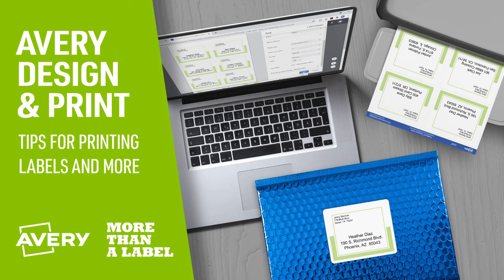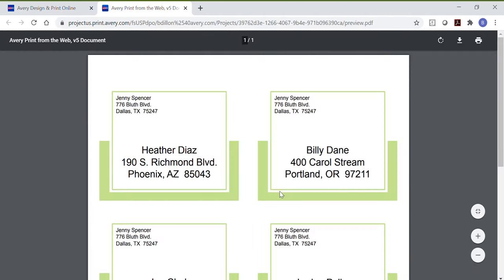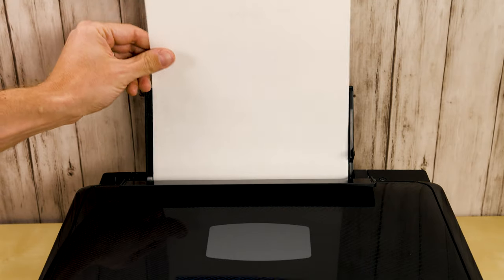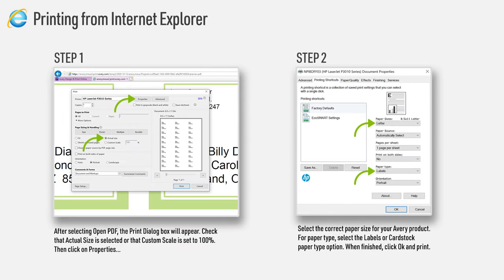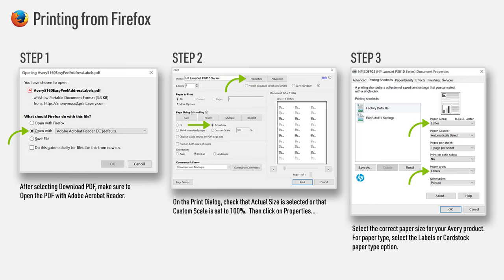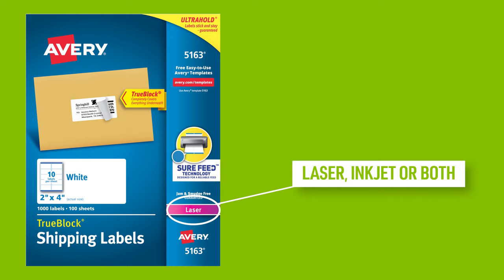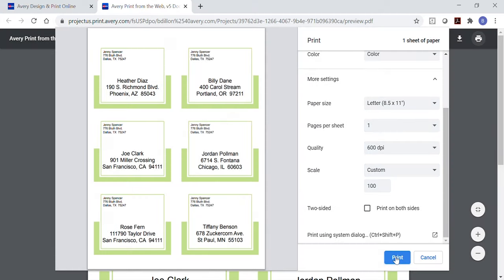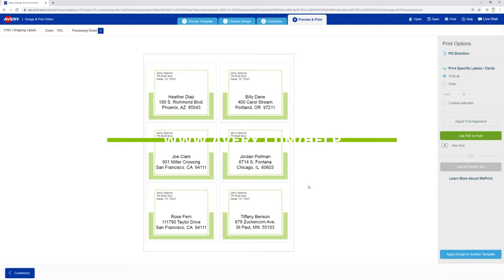We've Got Your Back: The Best Printing Tips for Avery Labels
Learn the best way to print your Avery Labels by having the right printer settings selected. This helpful video provides everything you need to print from Avery Design & Print Online with any browser for the best results.

If you are looking for help with a specific printer
00:00 Getting started
00:53 Printing from Chrome
01:32 Determine the feed direction for your printer
02:09 Printing from Safari
02:38 Printing from Microsoft Edge
02:53 Printing from Internet Explorer
03:25 Printing from Firefox
04:16 Troubleshooting tips
05:18 Printing a test sheet
05:48 Adjusting print alignment

Avery Design & Print Online provides a fantastic selection of tools to make it easier to customize and print your own Avery labels, cards, fabric transfers and more. No download is required, just access Design & Print Online through your browser to access thousands of free templates and intuitive design tools.